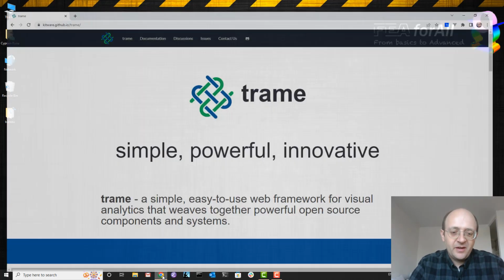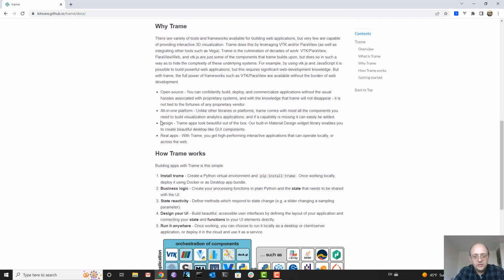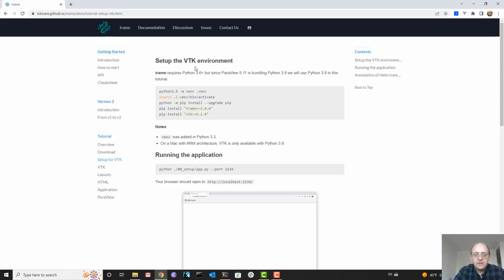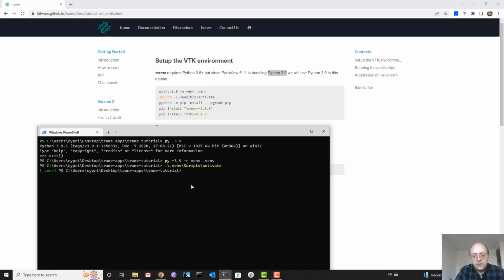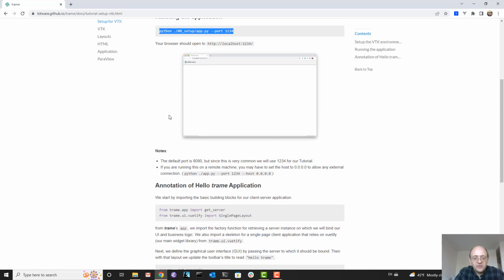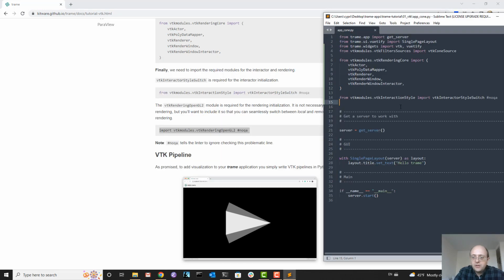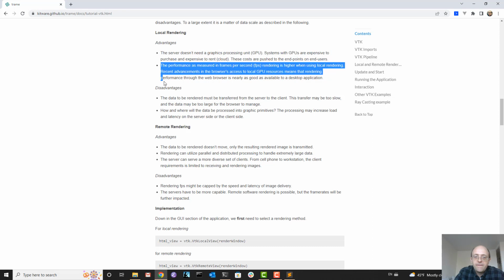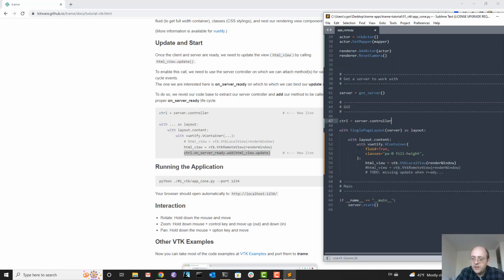How to build a scientific web app in 10 min with Trame and VTK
In this video, I will show you how to use Trame, a new open-source framework developed by Kitware to create a scientific app within minutes!

This will allow you to use the power of VTK and Paraview in your browser to build powerful scientific visualisation apps.

Check my blog for more content on simulation and open-source tools for CAE engineers: https//feaforall.com